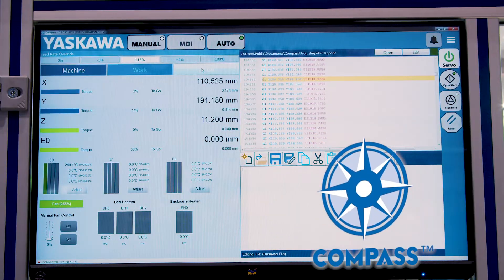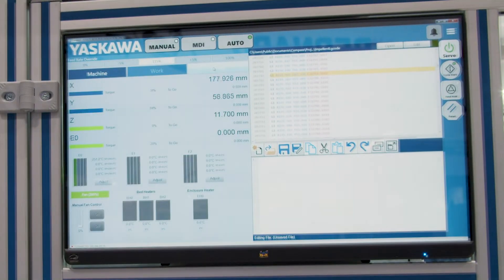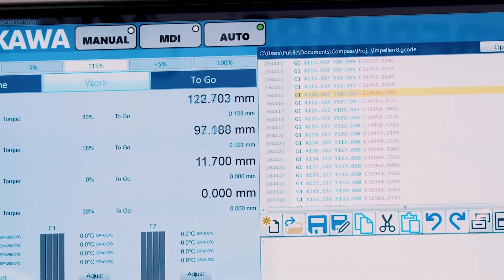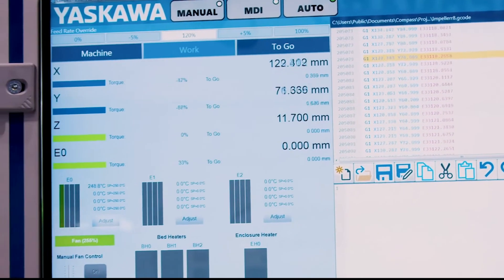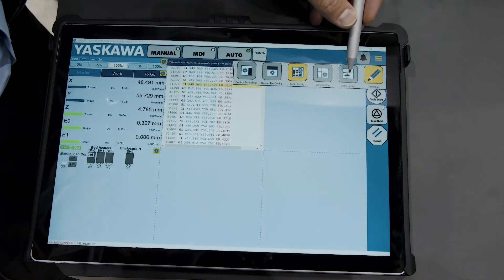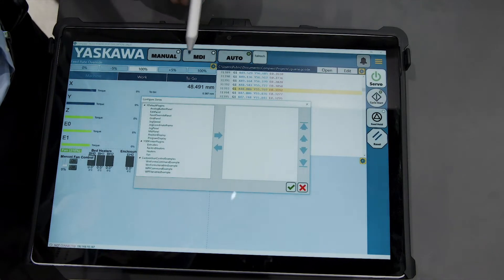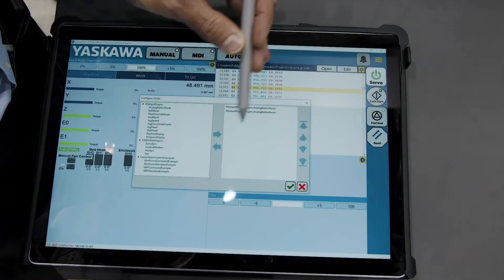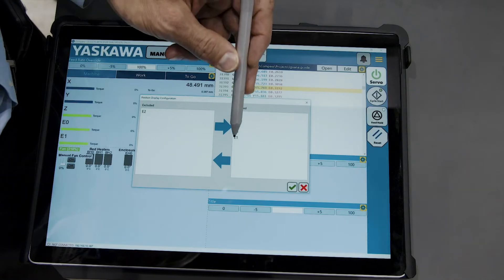Yaskawa Compass shows new direction for G-code interface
One of Yaskawa America’s top technical experts shows off the benefits of the company’s new Compass user interface software for G-code automation applications. 3D printing and shape cutting applications are made easier and more effective by Compass, which combines basic at-a-glance operating data and versatile system control on the same touch screen. Watch a printer in operation, and see how easily the screen can be reconfigured…in real-time…to suit a change in operating requirements.